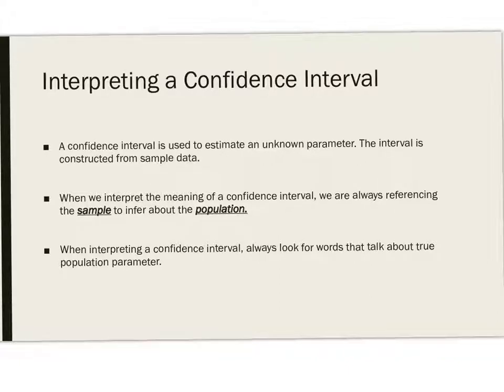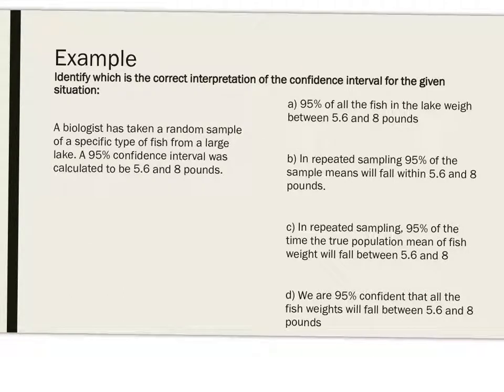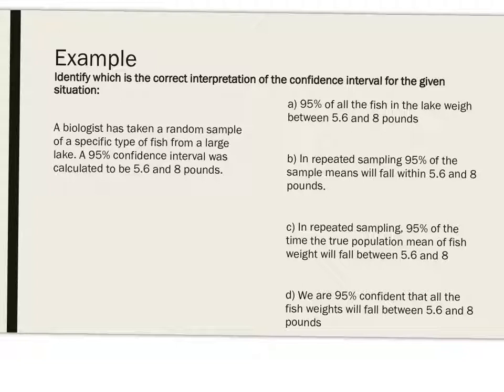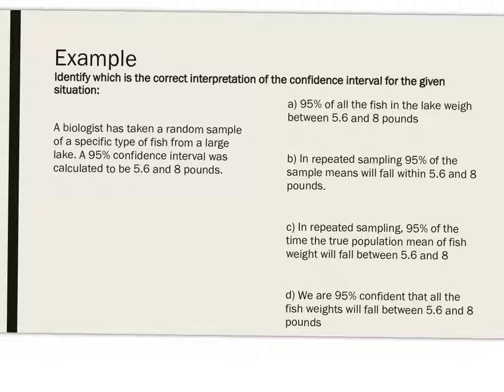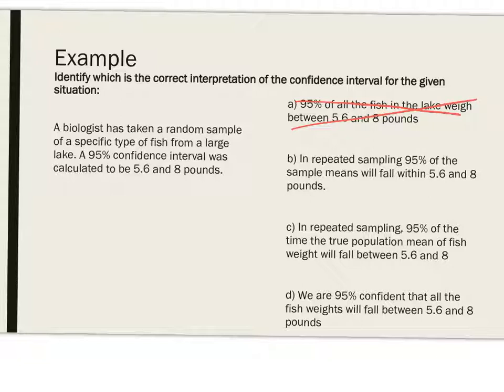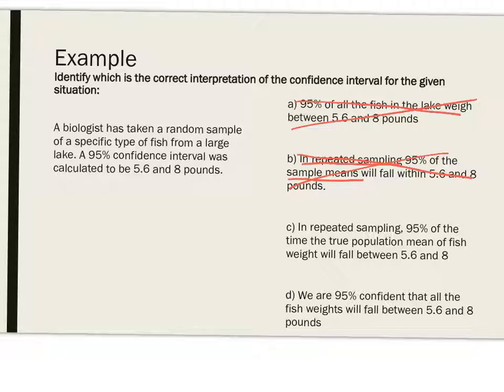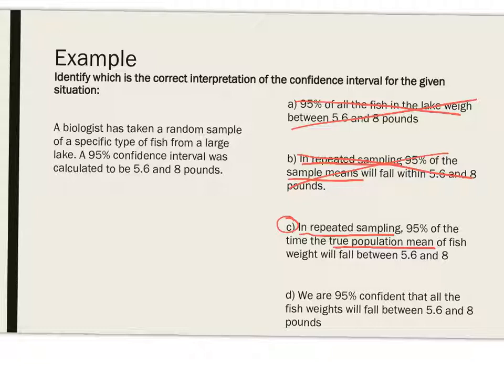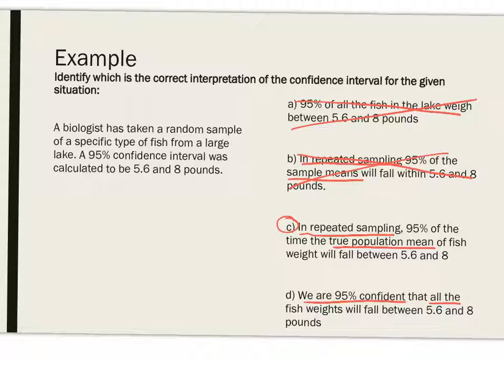Ch. 9--Interpretating Confidence Intervals